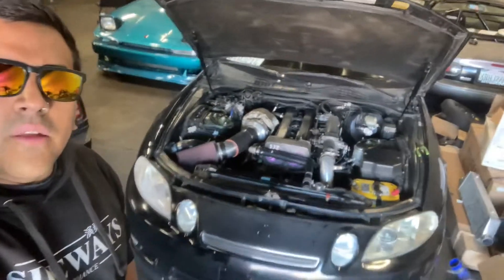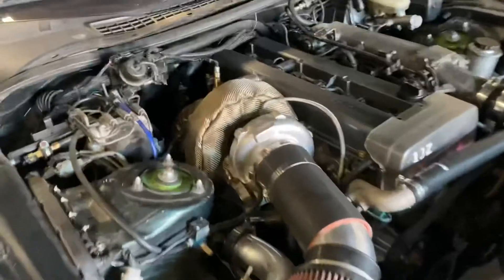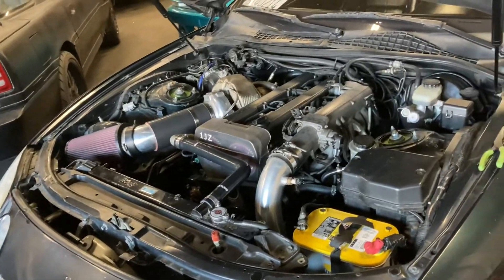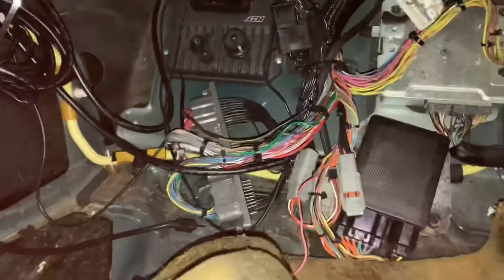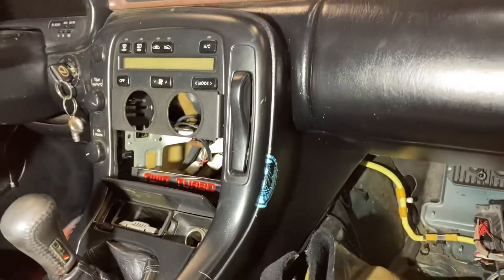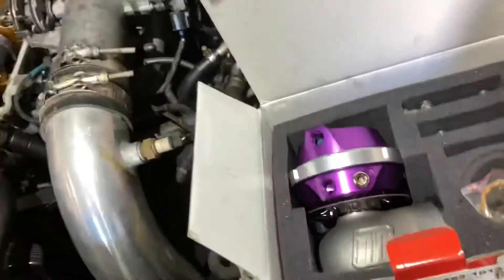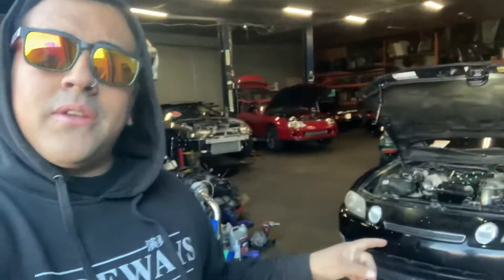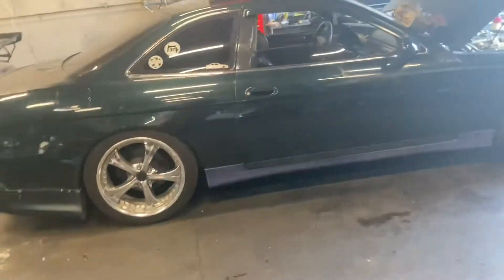Converting sc300 to Aem infinity with new turbo kit dyno tune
This week at sidewaysperformance we converted a Lexus SC 300 from AEM v1-v2 pnp to Aem infinity 506 threw out the old Turbo and wastegate put a set of Bc or 264 cams in it and got her on dyno. Car was turned on flex fuel and made 370 wheel horsepower on 91 octane and 507 hp on E85